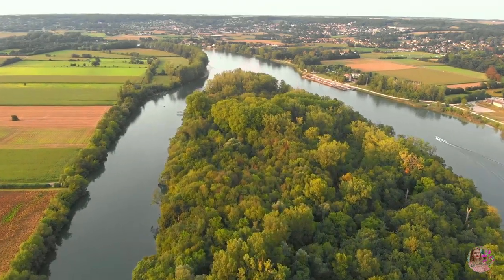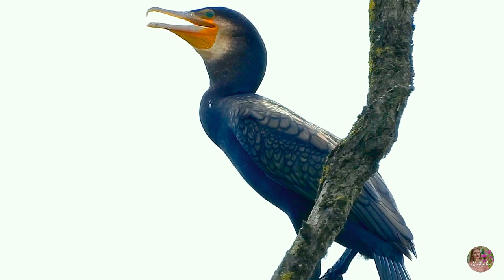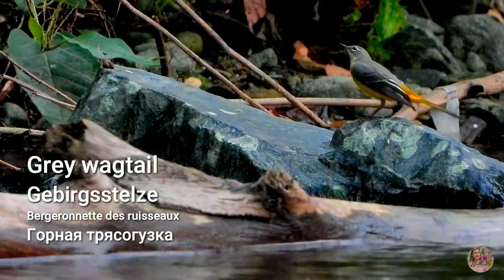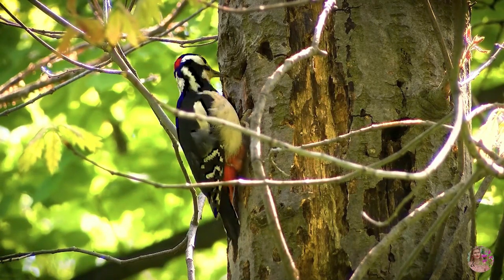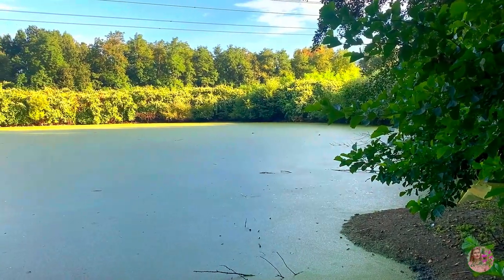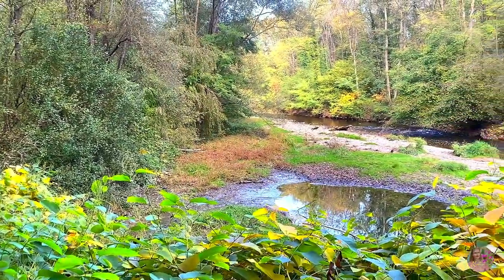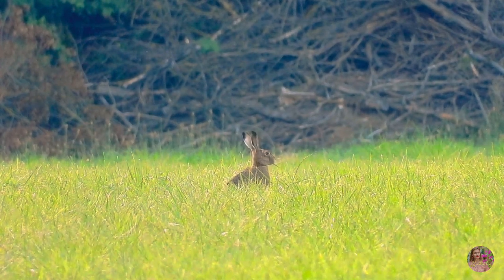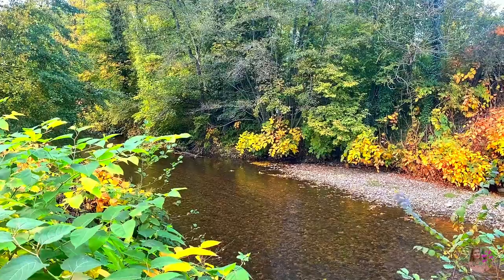🇫🇷 Wild France - Along the River | Nature Wildlife Documentary | French Birds | Nathalie’s World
Thoughts create emotions. Happy thoughts create happy emotions. It’s super simple but it’s so true, think about the things you love to do that make you happy. Just visualising doing something that makes you happy is bound to make you actually feel happier in return. This video will create many happy emotions for you even though you are not here in real life. If so, then this video is perfect for your stress relief as it is relaxing but also not overpowering which means you will feel relaxed and calm. We live in a busy world, full of things to do, stress and negative emotions.

When you think about your trip to France you think of great shopping, cuisine, sights in Paris and maybe some natural respite in French countryside.

But the last thing you will think about when imagining France is its wildlife and bird world.
Today, we are going to follow the flow of the river and observe what nature has to offer. From the north of Lyon, we will follow the Saone River until one of its tributaries. We will move up the river Azergues.  This river kept its natural shape in large parts and it’s still possible to find some rare birds around it. The variety of habitats is the reason for the large biodiversity along this stream.
This film about the French Rivers is unique because of its focus on the Fauna and Flora that exists alongside the stream. Beavers and Nutrias, Deers and Hares and numerous of bird species are among the animal stars of this film.

I made this video during autumn time. With autumn coming, the forest, as if alive, feels upcoming changes. Birds’ thrills are louder, and animals are enjoying last warm sunny days before cold winter.
What can we find along the river? Let's discover together in this video!

This Documentary using the latest camera equipment is dedicated to bring high-class documentaries to you on youtube for free. You will see fascinating shots in land and up in the air, capturing great stories and pictures from everything our beautiful and interesting France has to offer.

Enjoy my episodes  about nature, wildlife, culture, people, history and more to come.

and ring a bell 🔔 to be notified about upcoming video releases!
I release NEW videos EVERY second SUNDAY !